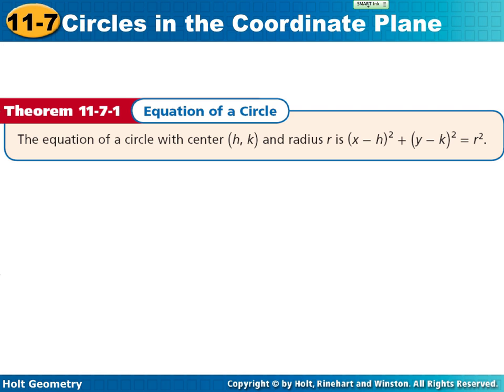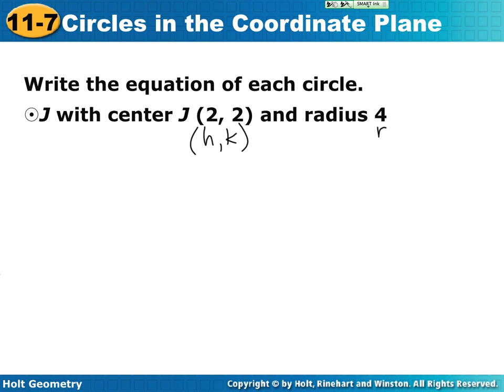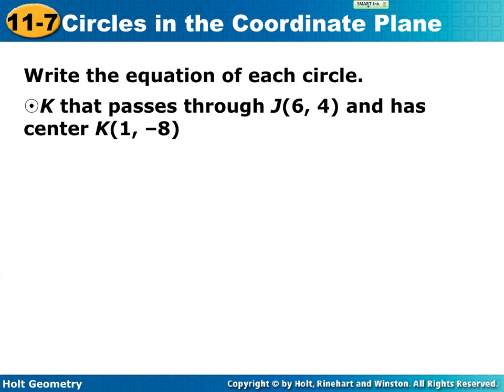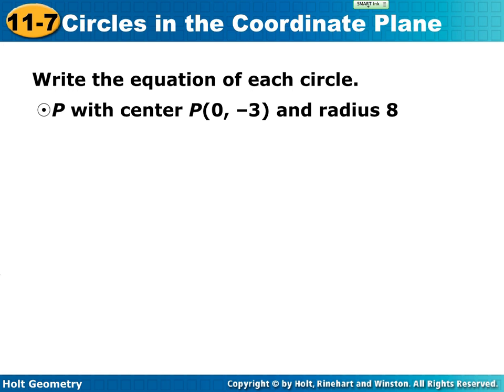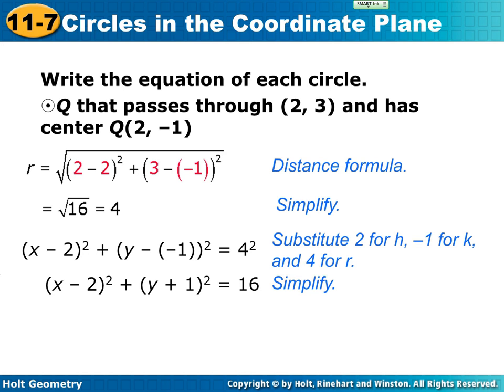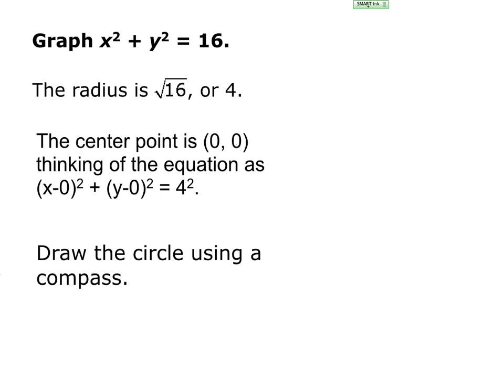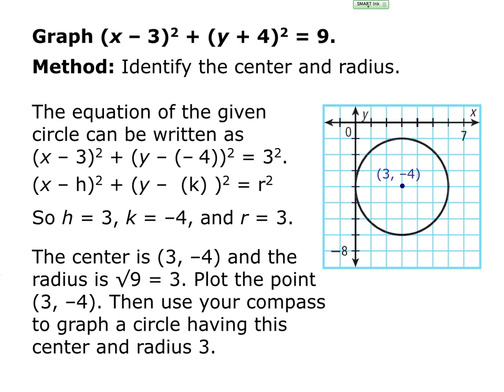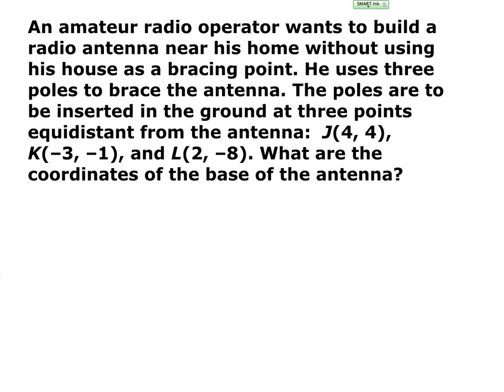Geometry Lesson 11.7 Equation of Circle